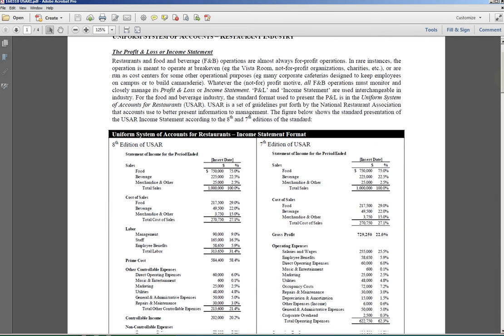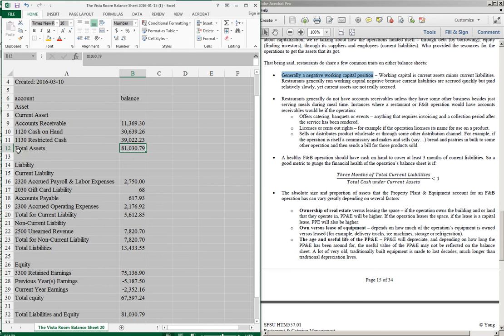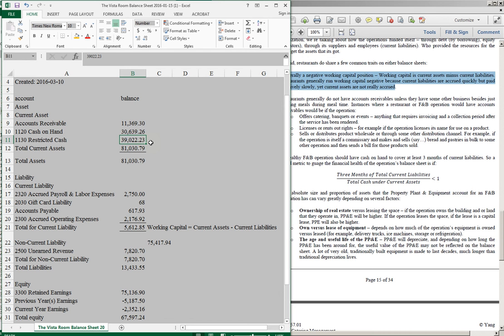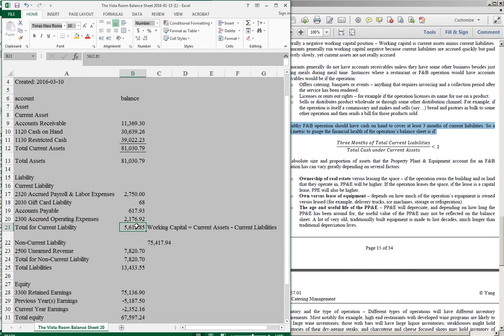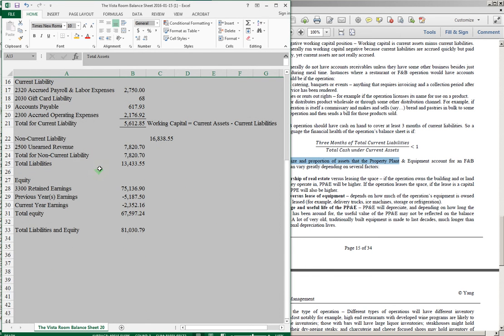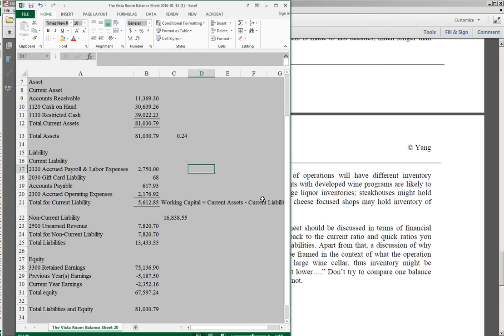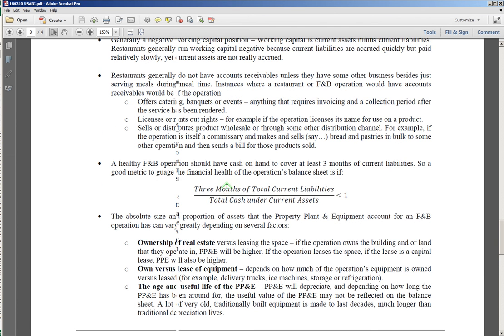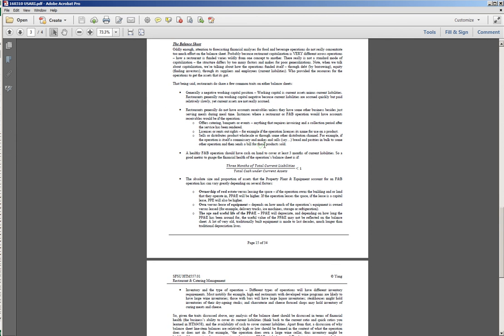USARI Balance Sheet